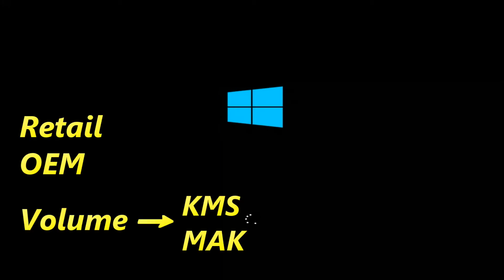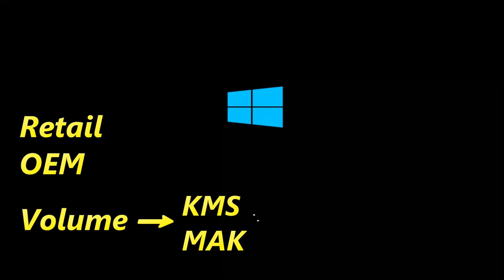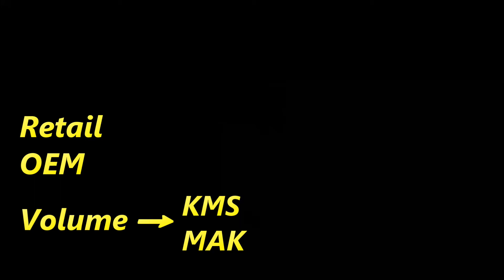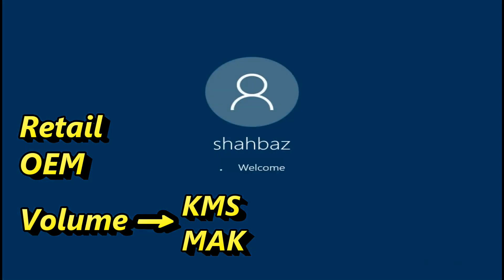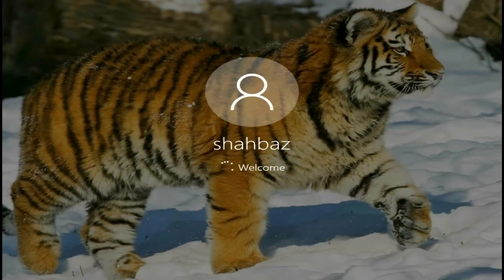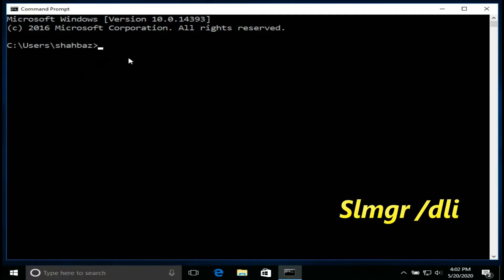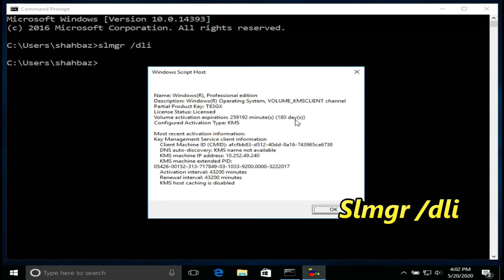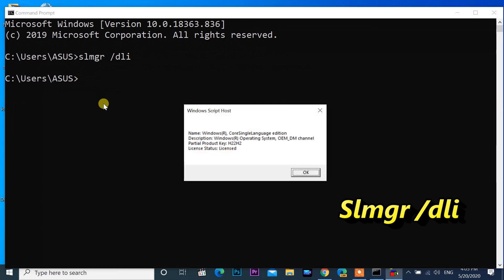How to check Windows product key type (OEM, Retail or Volume) and Validity installed on Windows 10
How to find expiry date of windows and You can also know the Genuinity of activation key. Microsoft Provides 3 types of windows activation Keys, that's Retail, OEM, Volume